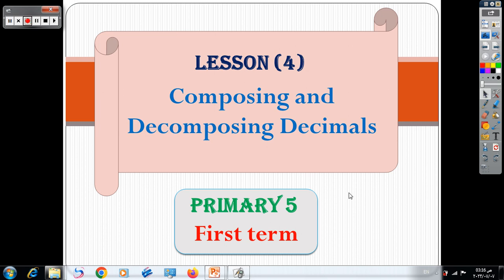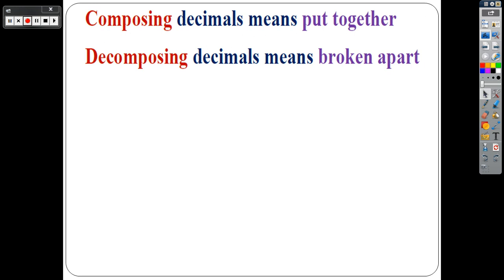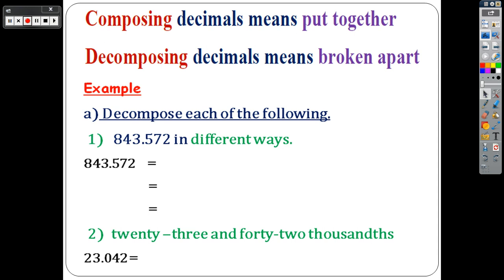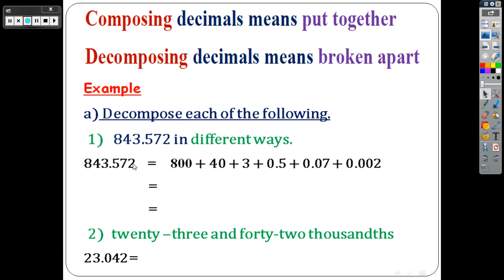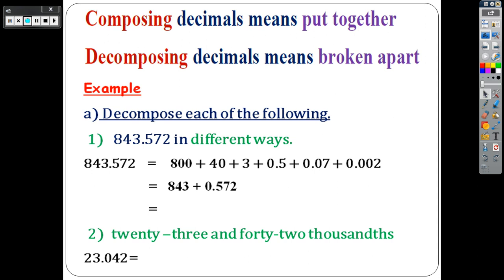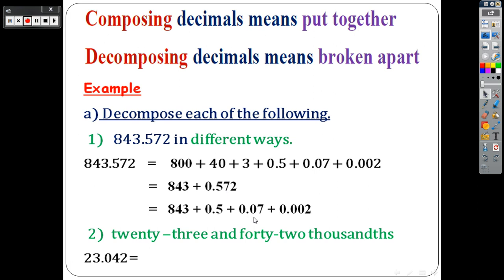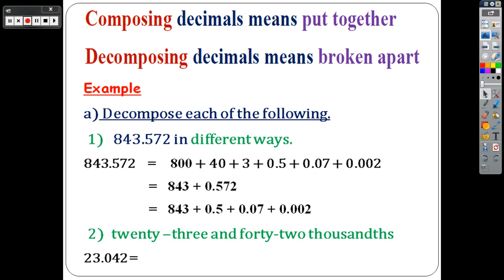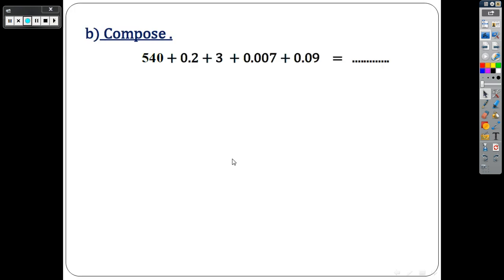G 5 T 1 U 1 lesson 4